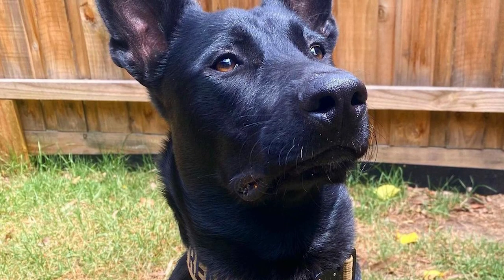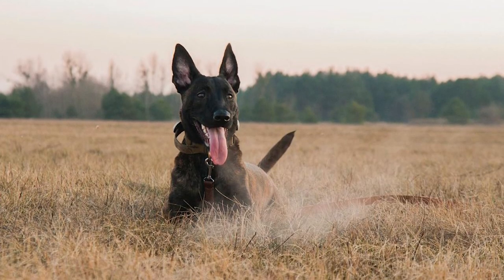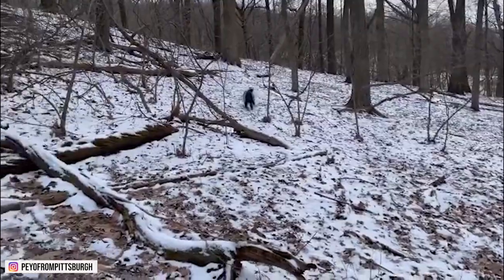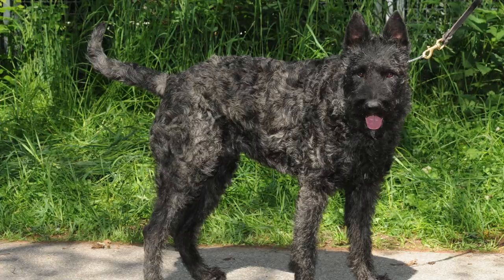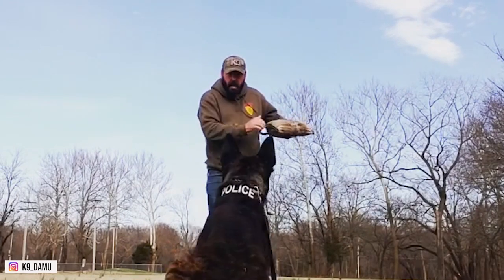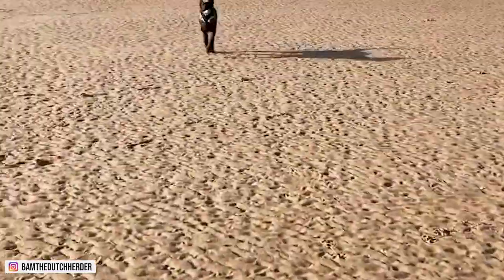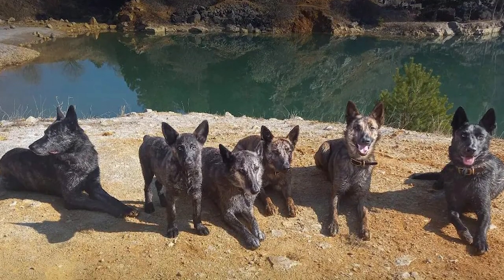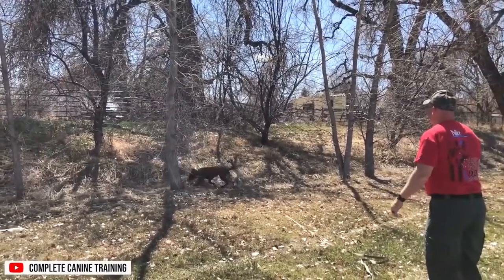12 Things Only Dutch Shepherd Dog Owners Understand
12 Things Only Dutch Shepherd Dog Owners Understand

Dutch Shepherds are moderately-sized dogs and are known for their intelligence, athleticism, and obedience. They require regular exercise and plenty of socialization and make excellent family pets.

They are medium- to large-sized dogs that weigh 55 to 80 pounds and stand 22 to 26 inches tall. It has a rough, long, and short coat. Its eyes are almond-shaped and brown, which contrast with a black muzzle and ears. This special breed has a long, narrow head too with a double coat that can be either short or long.

Their coat colors can be black and tan, liver and tan, all black, or all liver. These dogs are generally brindle, driven, and energetic dogs that are loyal to the bones.

In this video, we are going to be highlighting the things only Dutch Shepherds owners will understand about is trickery, high life expectancy, and why this one is a natural-born winner.